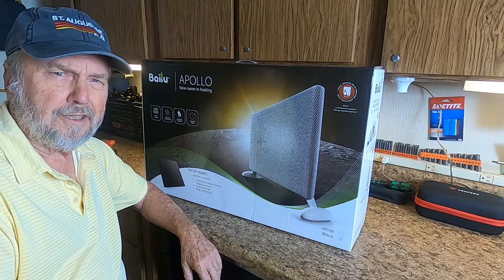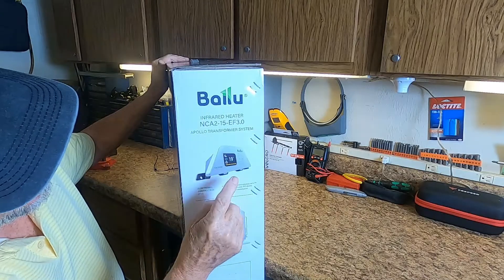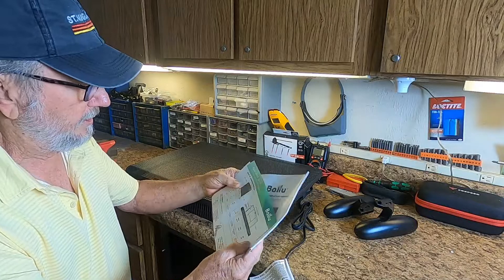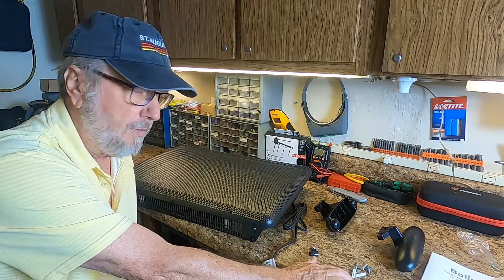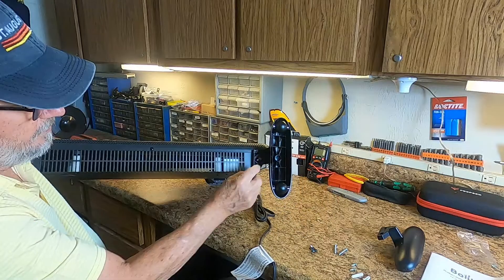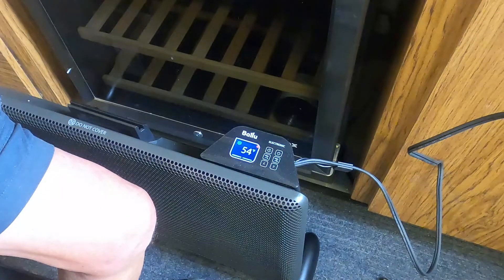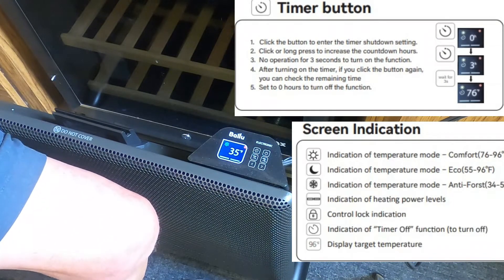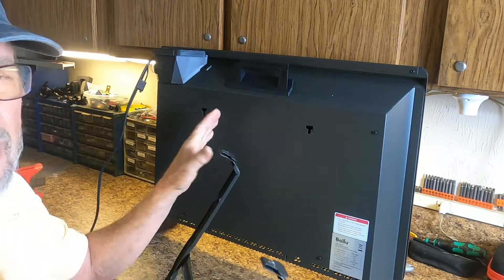Ballu Infered 1500 Watt Heater will keep you comfortable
This portable heater can also be mounted on a wall with the mounting bracket attached to the back.  I demonstrate mounting procedure and also using the controls to show basic features, like heating.  The heat radiats well and maintains the selected temperature very well.

Commission earned